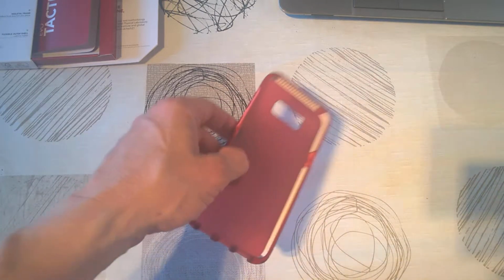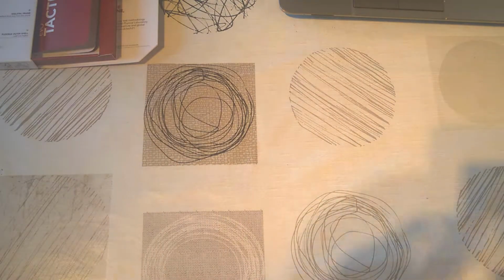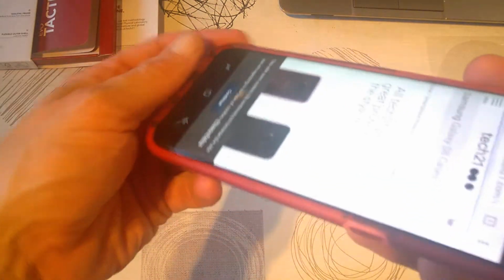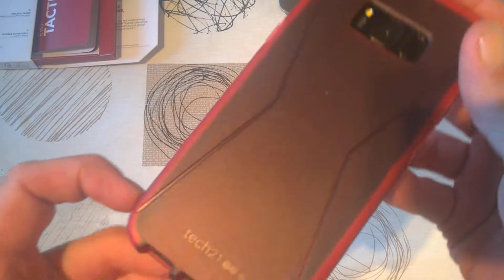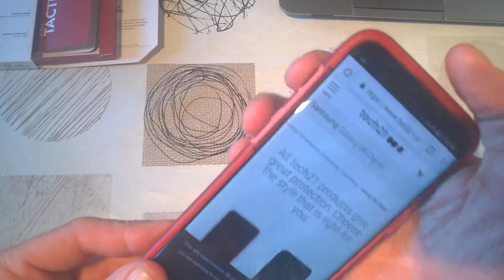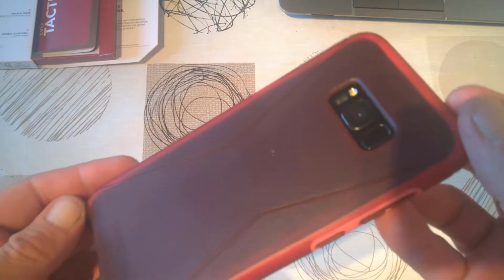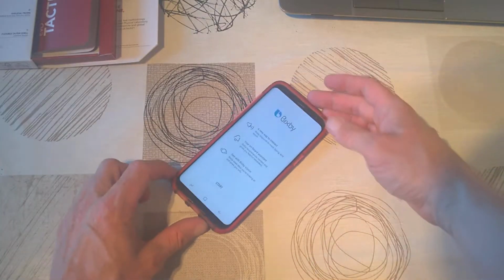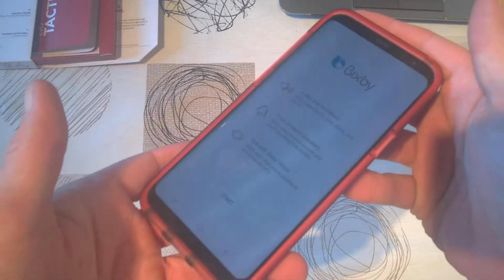Video Review Tech21 EVO Tactical case in Red for the Samsung Galaxy S8 Plus